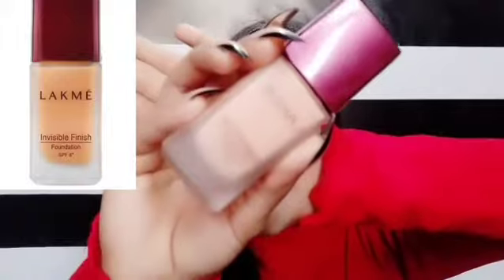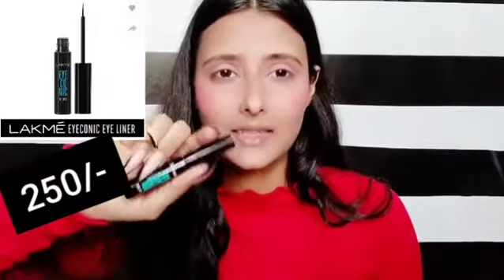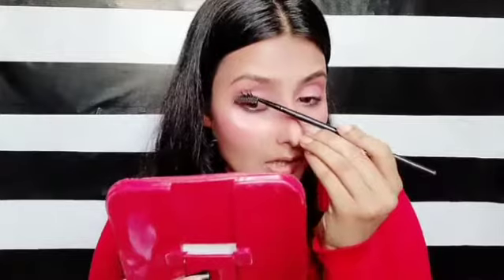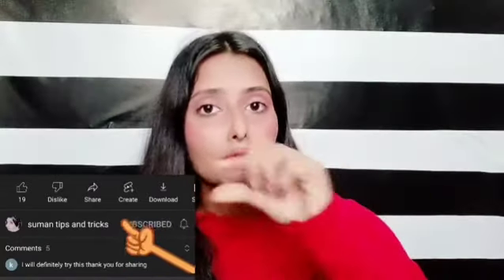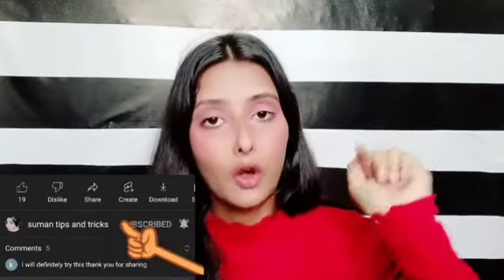beginner full make-up kit with makeup guide // if you are a beginner then must watch this video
Hey
   my sweetheart ❤️
 today I am going to share with you beginner makeup kit with makeup guide

About this channel - Suman tips and tricks is a YouTube channel where you will find all makeup,skincare,haircare,lifestyle,beauty,fashion related videos in both HINDI and ENGLISH.

product line 👇👇

PONDS Light Moisturiser on Flipkart

Insight Primer 3 In 1 Oil Free Primer  - 30 ml on Flipkart

 Lakme Invisible Finish Foundation 25 ml on Flipkart

 SWISS BEAUTY SB-1505 Concealer on Flipkart

MAYBELLINE NEW YORK Fit me  Compact on Flipkart

Steel Paris 4 in 1 Amezing Blusher Palette - 03 on Flipkart

 Sivannna Shimmer Brick Highlighter on Flipkart

 Huda Girl Beauty Rose Gold Remastered Edition Eyeshadow Palette, 18 Shades Shimmer Matte and Glitter Eye Shadow Pallet 20 g on Flipkart
NNNN

Mars Ultra Curl Long lasting Fabulash Mascara 12 ml on Flipkart

 Lakmé Eyeconic Liquid Eyeliner 4.5 ml on Flipkart